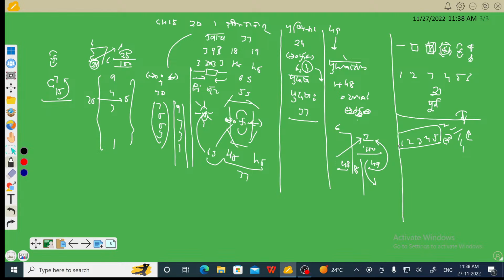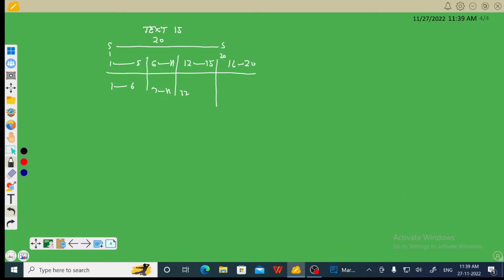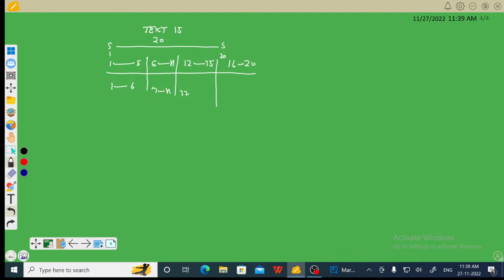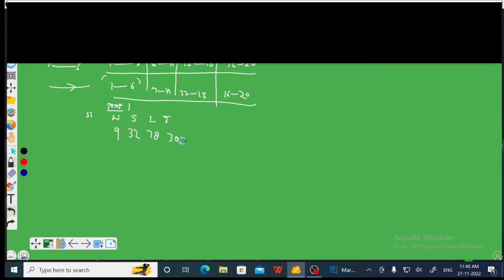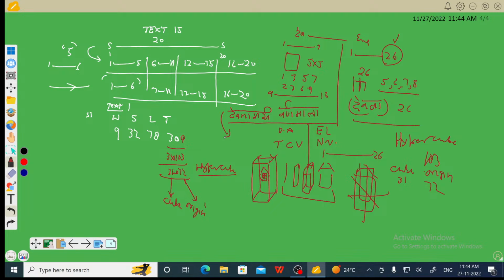Lesson -60 Advanced Vedic Mathematics Course Lesson